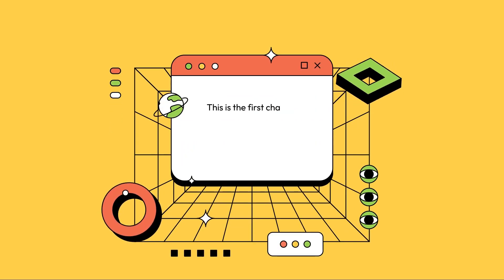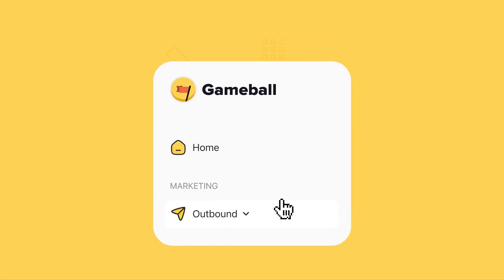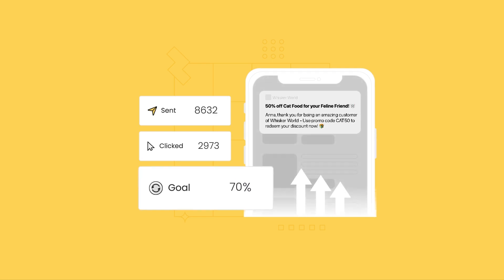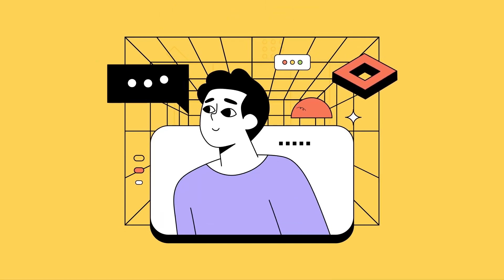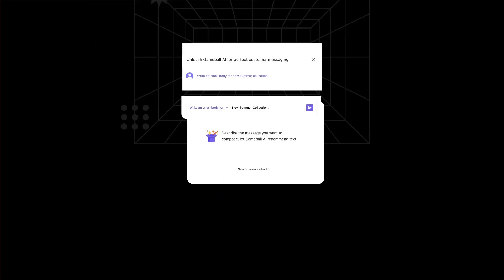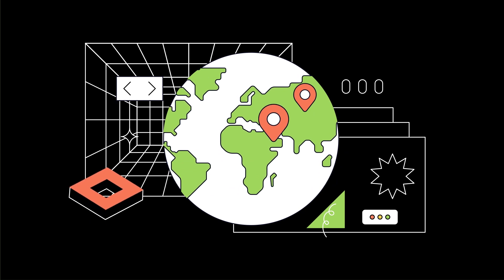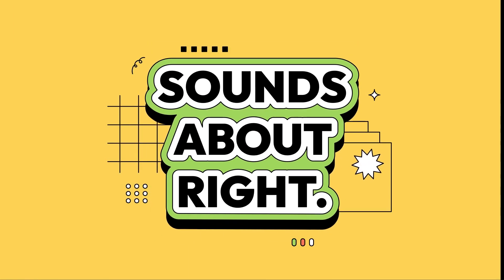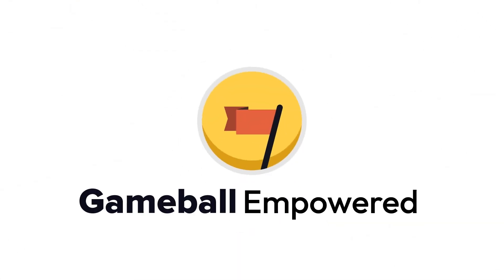Gameball - Empowered: Meet Outbound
Outbound is Gameball's latest feature release designed to facilitate and automate communication, allowing you to send personalized communication to your customers through various channels, such as emails, mobile notifications, and web messages. With this feature, customers can send branding and promotional communication to all or specific segments of their base and quantify the impact of each campaign by setting goals.